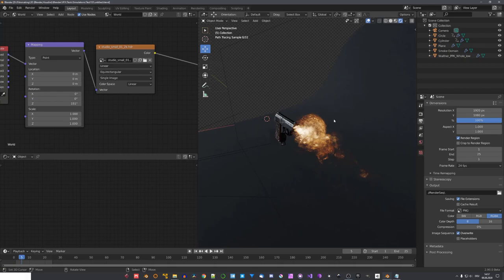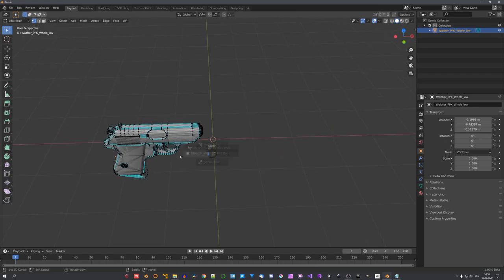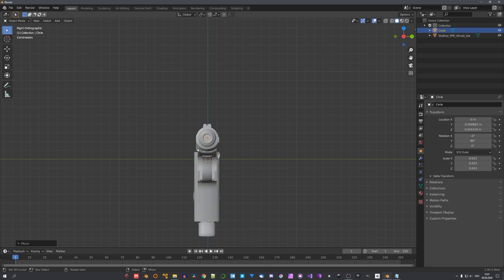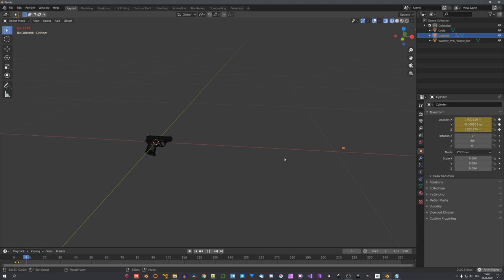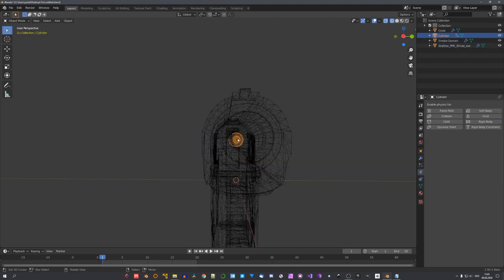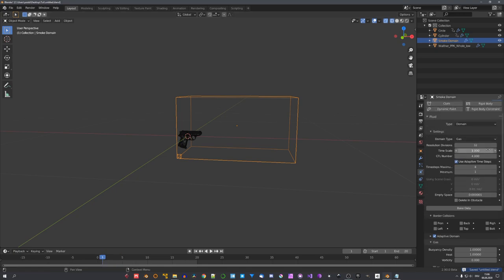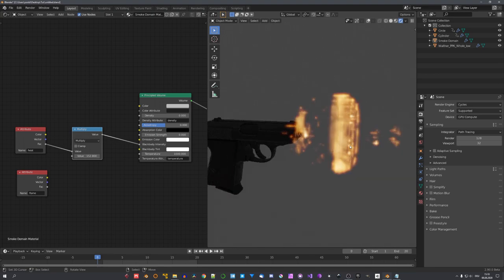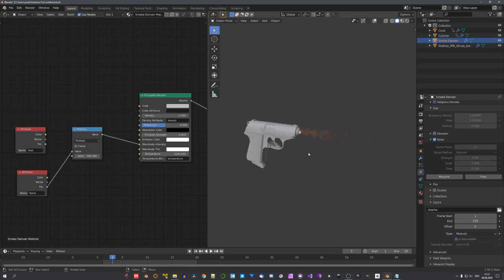Create Muzzle Flashes using Mantaflow [Blender 2.9] | English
In this tutorial, I show you how to create muzzle flashes in Blender 2.9 using Mantaflow.

**Partners**